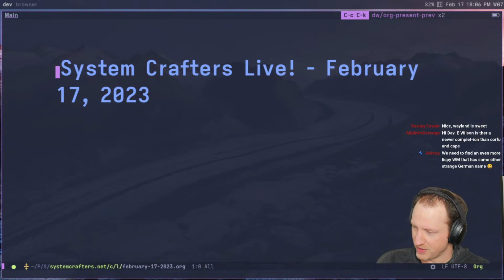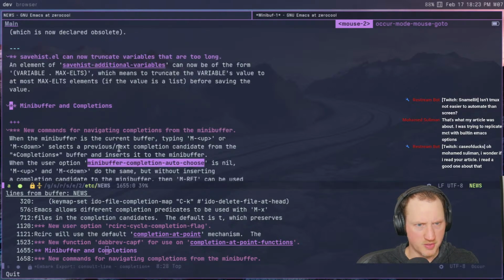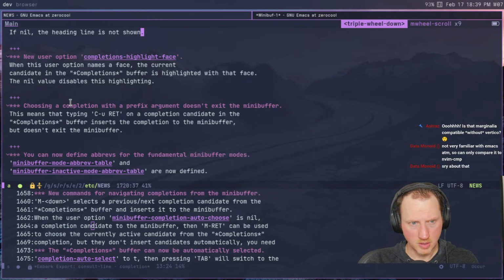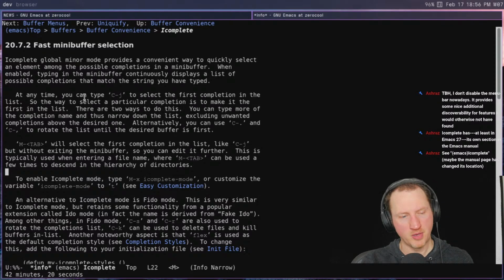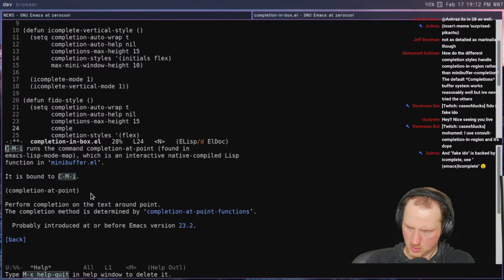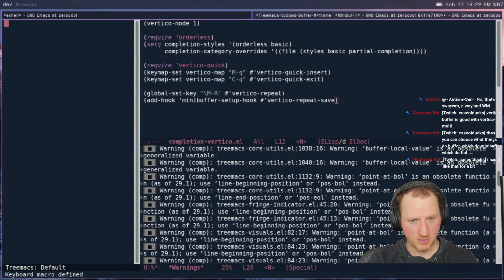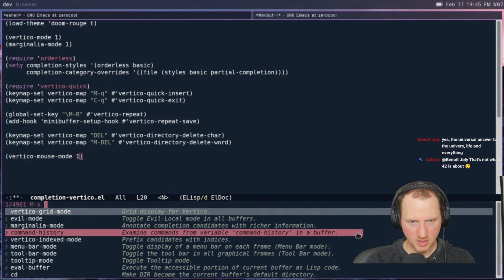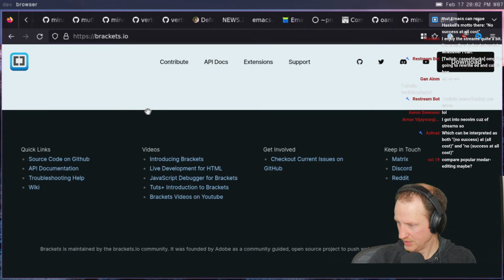The Latest in Emacs Completions - System Crafters Live!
In today's stream, we'll take a fresh look at the latest state of completion/selection systems in Emacs to see if there's anything new to try out!  At the very least, we'll try to write a fresh Vertico configuration with its 1.0 release to see if we can gain any new benefits from it.